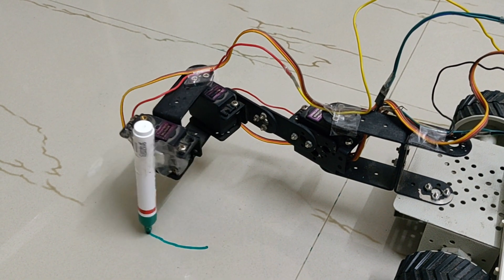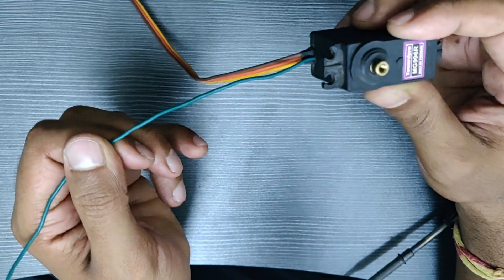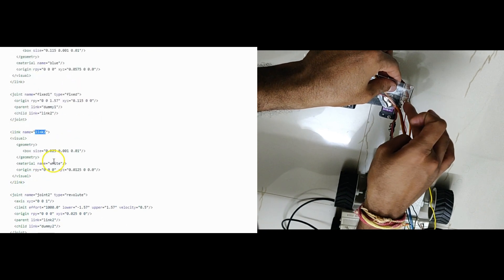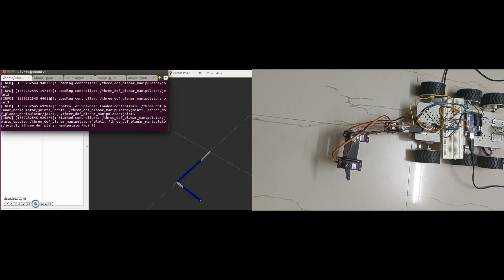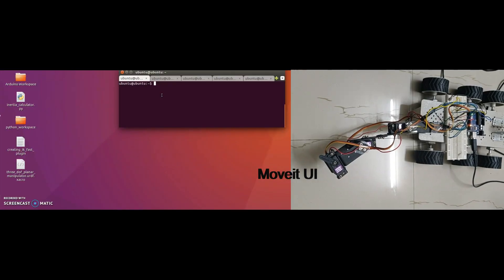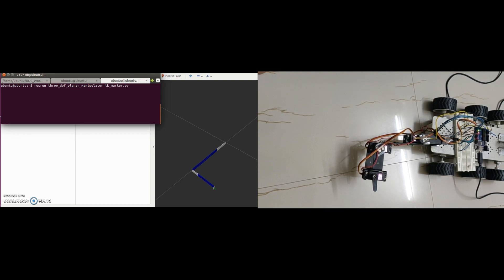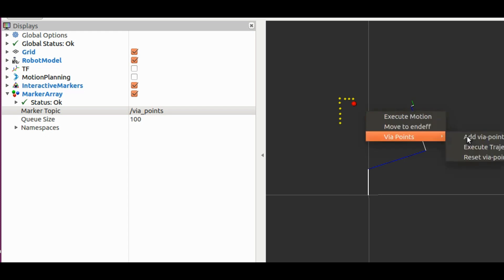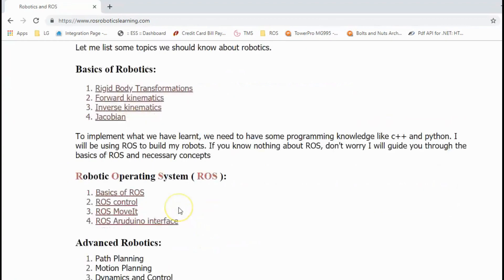Inverse Kinematics and Trajectory Execution of a robot manipulator using ROS Moveit and Arduino.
This is a 3-DOF planar manipulator project which uses Moveit, ros_control package, Ikfast plugin, Interactive marker and Arduino to solve inverse kinematics and execute the specified Trajectory.